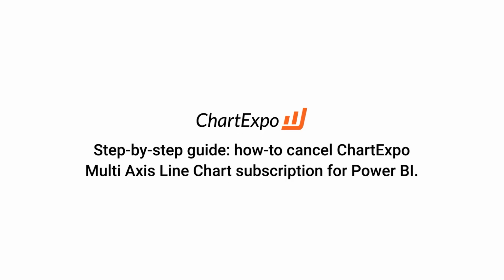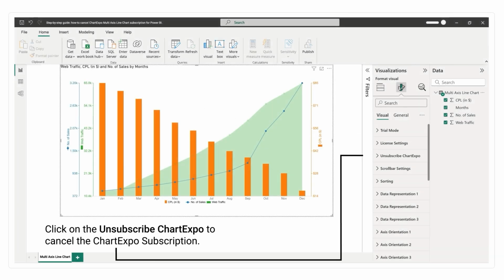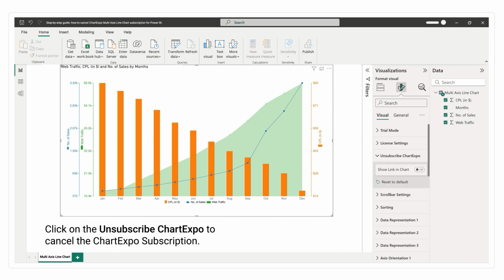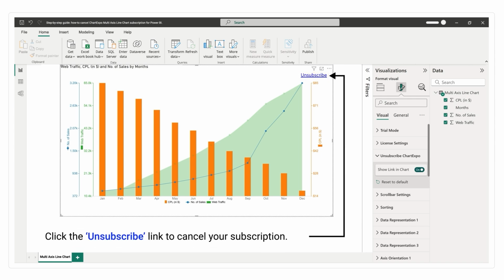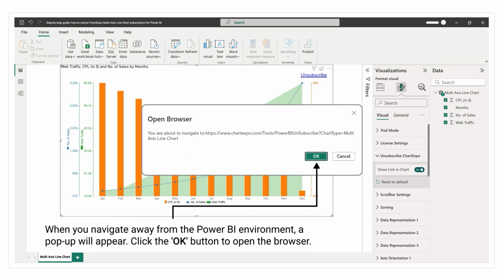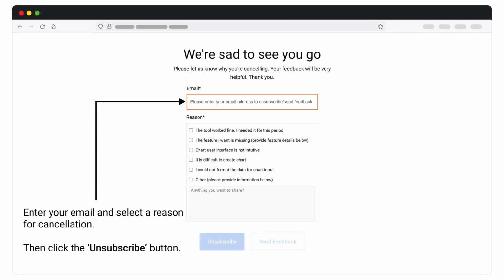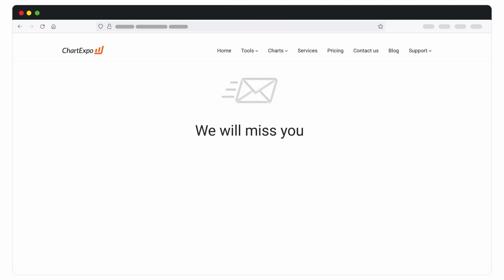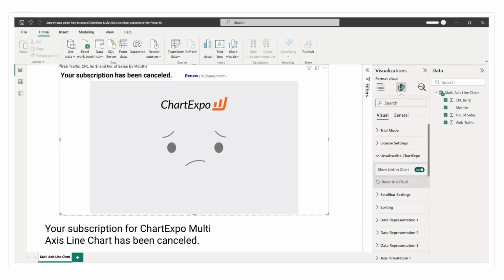Step-by-step guide: how-to cancel CharExpo Multi Axis Line Chart subscription for Power BI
ChartExpo is an easy-to-use visualization plug-in for Power BI, Microsoft Excel and Google Sheets.

With ChartExpo’s Power BI custom visuals, you're not just visualizing data; you're telling a story.

It is simple. There is no coding, scripting or complicated steps — just click and create.

Install ChartExpo Multi Axis Line Chart Microsoft Power BI custom visual

Install ChartExpo Multi Axis Line Chart add-in for Microsoft Excel or Office 365

Install ChartExpo Multi Axis Line Chart for Google Sheets

Video Summary:
This video explains "Cancel CharExpo Multi Axis Line Chart subscription for Power BI".